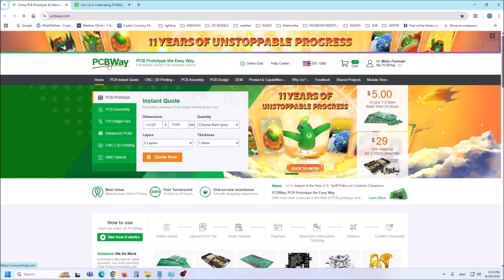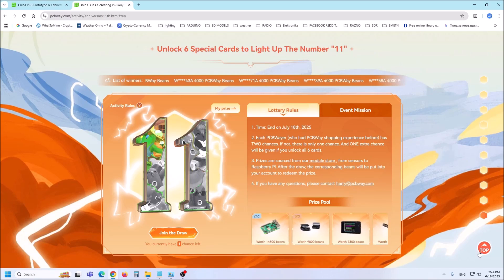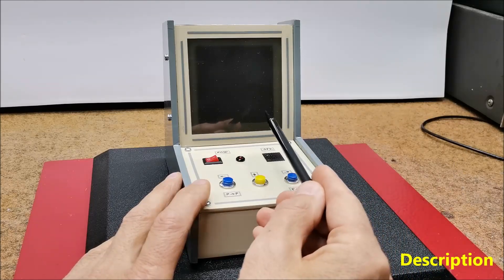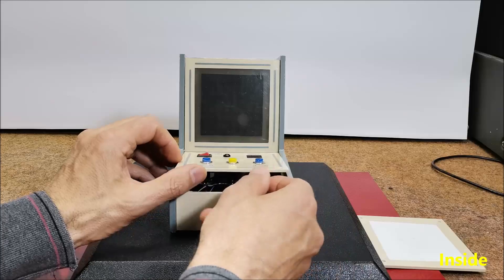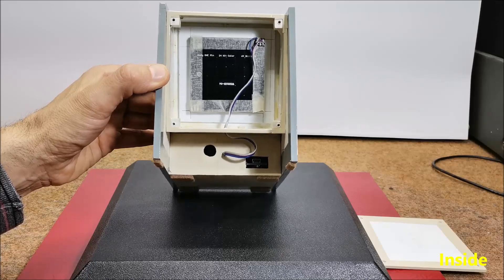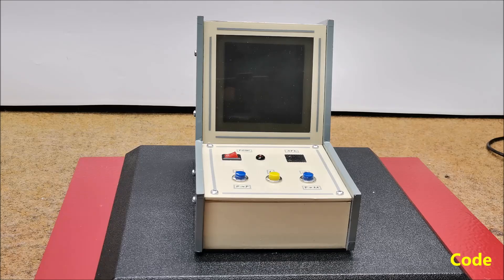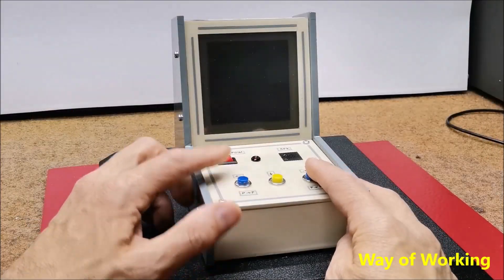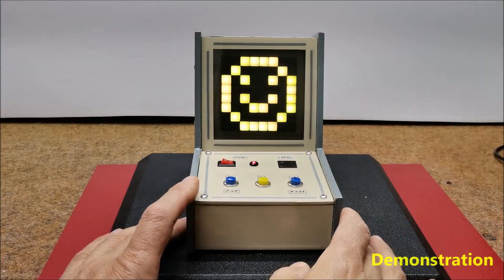Arduino Breakout game on 8X8 Led Matrix with WS2812B Leds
This extremely simple project is actually the minimum possible version of the Breakout Arcade game made on a 64 pixel display, but still with almost all the standard options and sound effects. There are also three levels of varying difficulty.

Chapters:
0:06 Short Demo
1:50 Description
3:05 Inside
4:34 Code
5:20 Way of working
6:03 Demonstration
7:20 Conclusion
7:52 Building